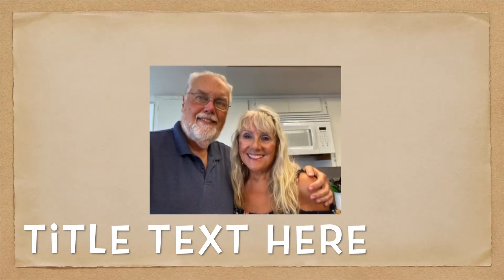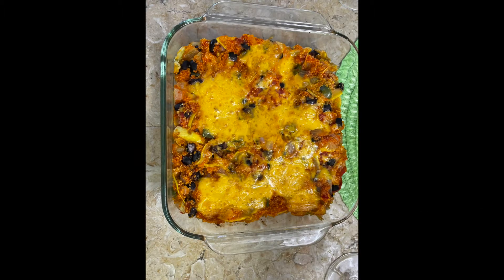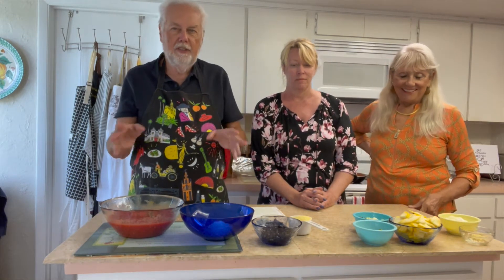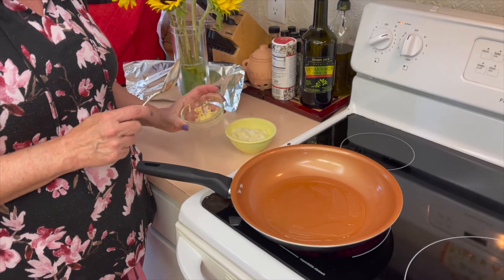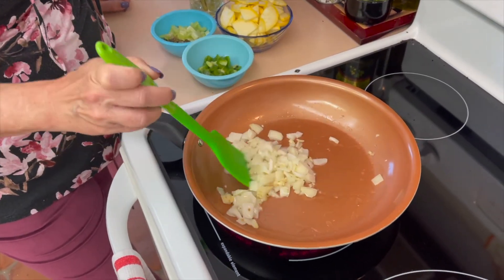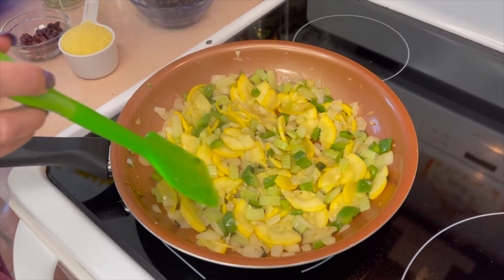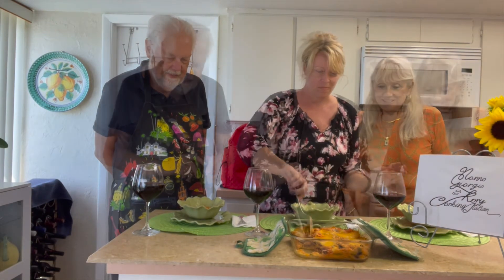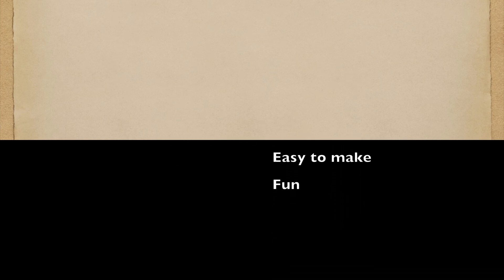082 Vegetable Couscous Bake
Vegetable Coucous Bake

Recipe: Vegetable Couscous Bake
Ingredients

1/2 cup onions, chopped
3 cloves garlic, minced
1/2 cup zucchini thinly sliced
1 cup green pepper, chopped
1/2 cup celery, chopped
1/2 cup black beans, washed & drained
1/2 cup couscous
1/2 cup fresh or dried basil
1/2 can whole tomatos, squashed
1 tbsp Parmesan cheese, grated
1/4 cup shredded cheddar cheese
6 kalamata olives, chopped
DIRECTIONS
1. Set oven to 350° F
2. Grease an 8” x 8” casserole dish.
3. Sauté the onions and garlic in the olive oil until transparent.
4. Add zucchini, peppers, celery, basil, stirring frequently until tender.
5. Add tomato, beans, couscous, olives and Parmesan.
6. Spoon the mixture into the casserole dish and sprinkle with cheddar.
7. Cover with tinfoil and bake for 15 minutes.
8. Uncover and bake for another 15 minutes.

Mac Book Pro running Catalina 11.0.1
iMovie Video Editing Software 10.2.1
Zhiyun Smooth 4 Gimbal to stabilize my videos